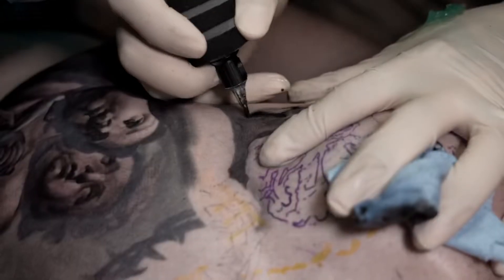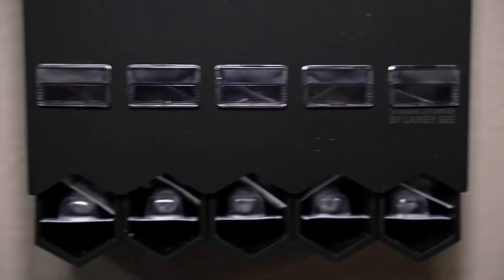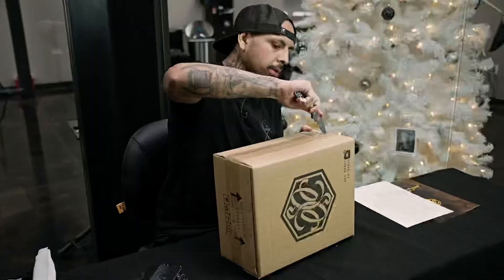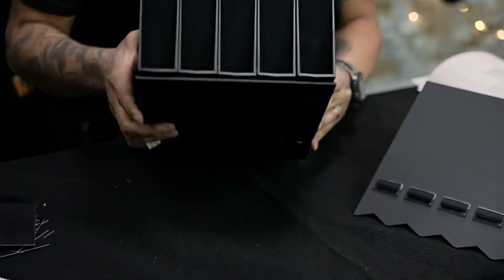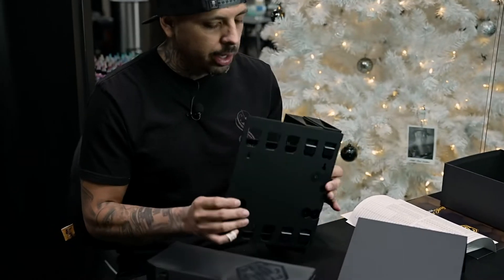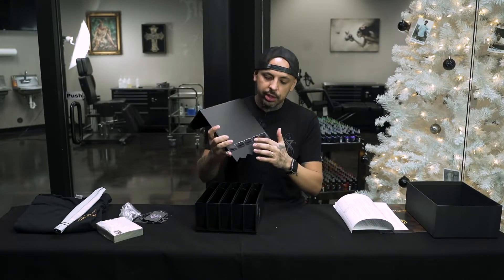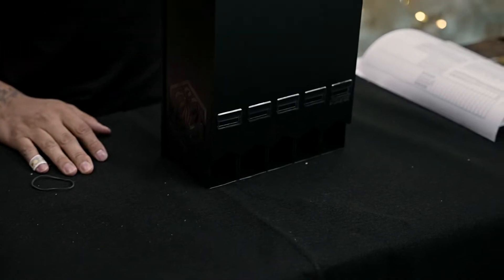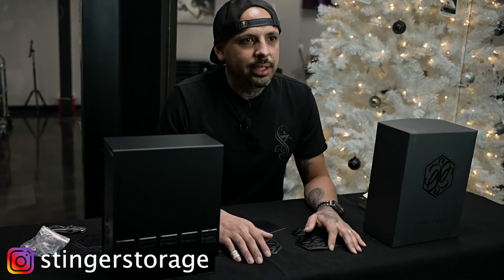Daniel Rocha gets stung by Stinger Storage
Daniel Rocha is thrilled to express his excitement over the newest and practical products to bless our industry since cartridges were released. Meet the Stinger Storage! Listen as Daniel walks you through how this product helped mange to give him a cleaner more effective tattoo station.